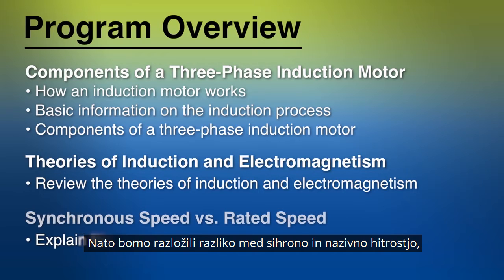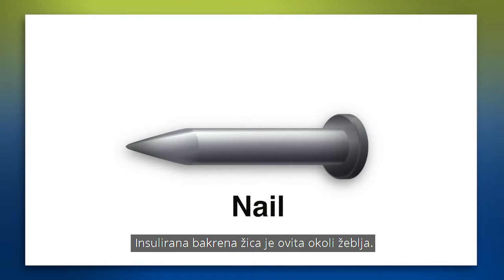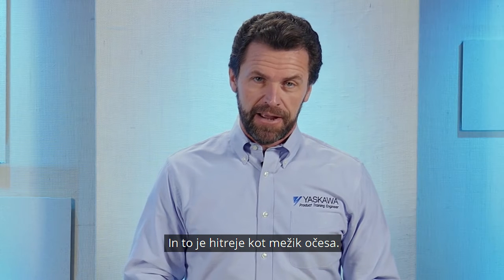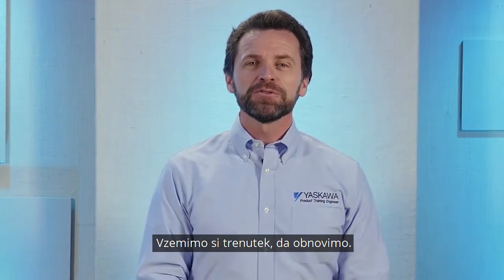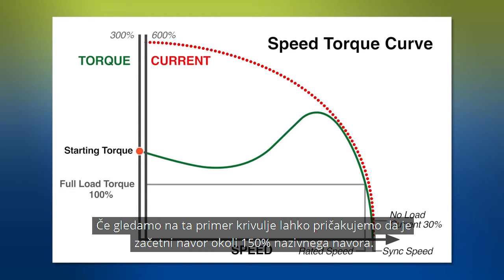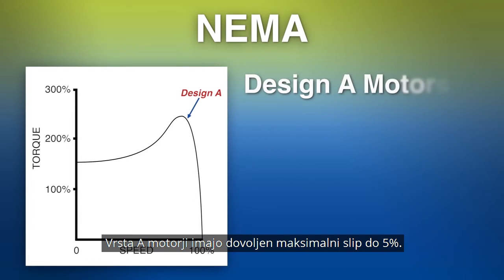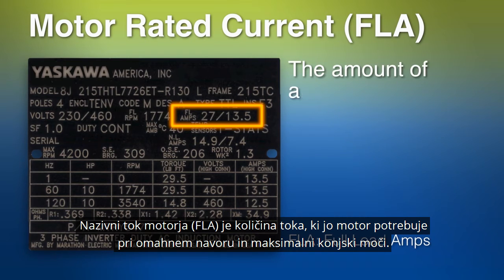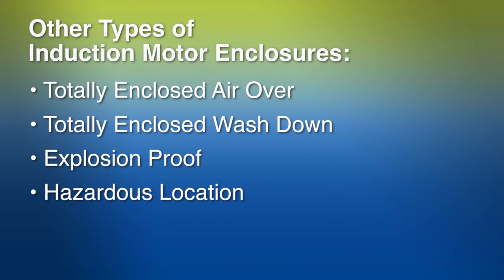Motor Basics (SL podnapisi)